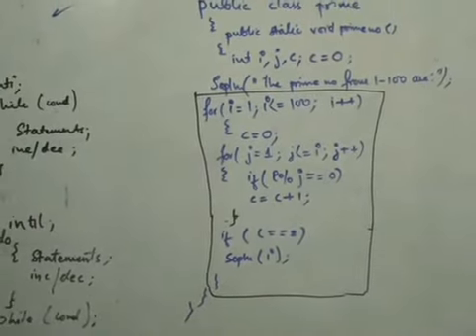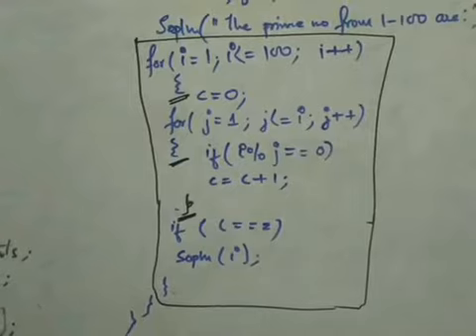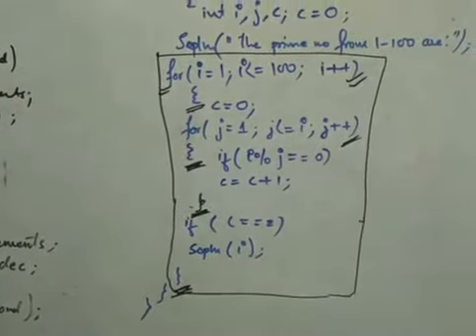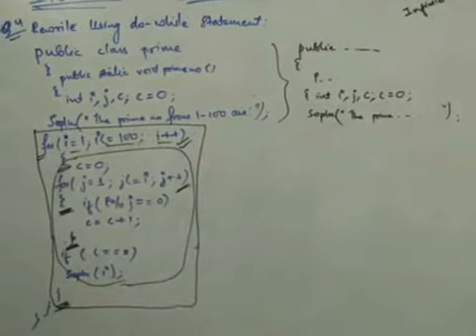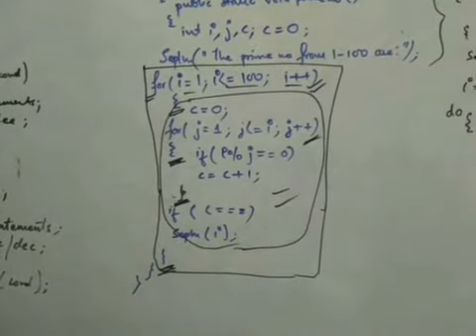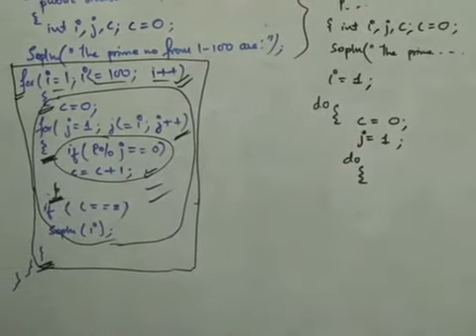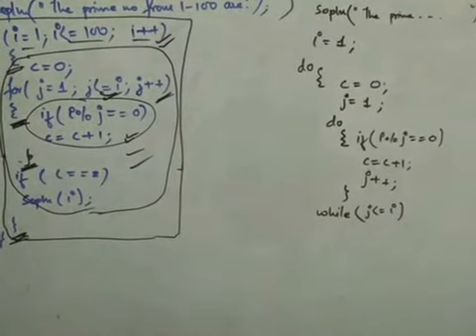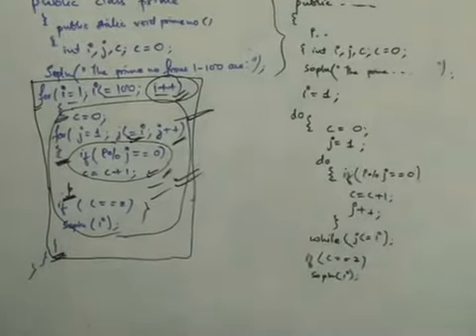Conversion of loop 2 ITERATION